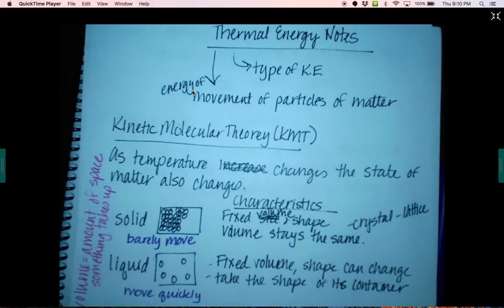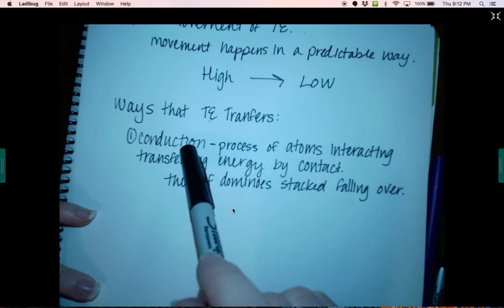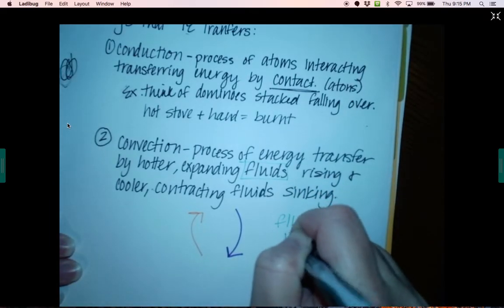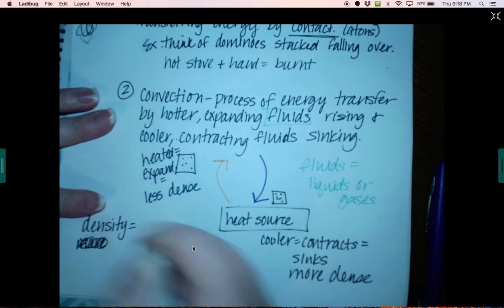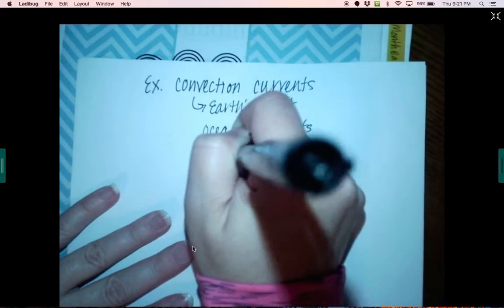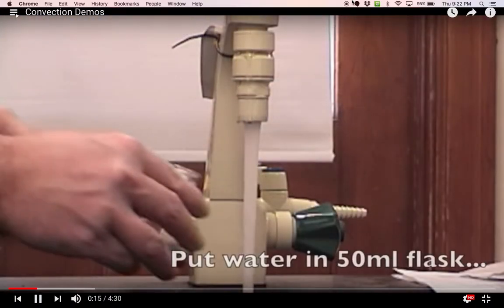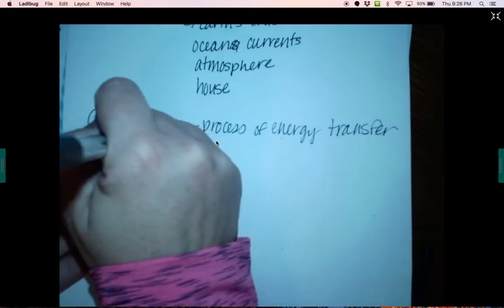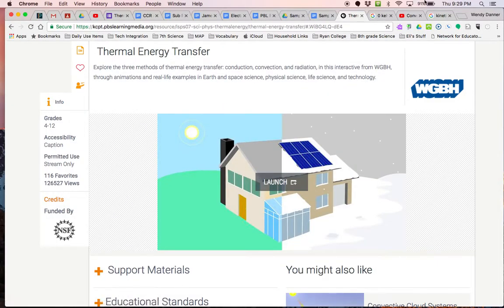Thermal Energy Notes- Conduction, Convection Radiation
These are the notes that we started and finished.